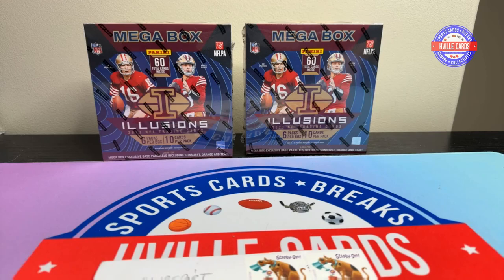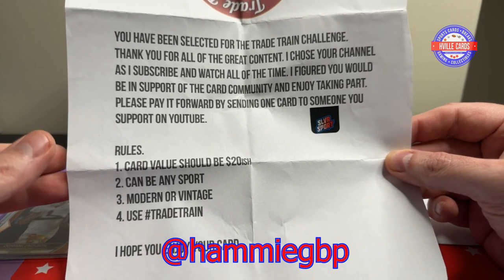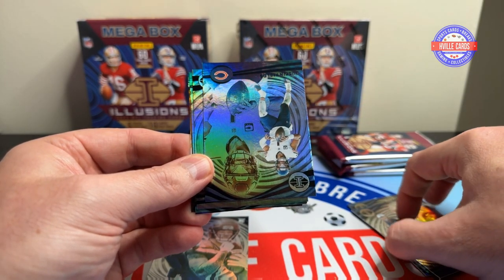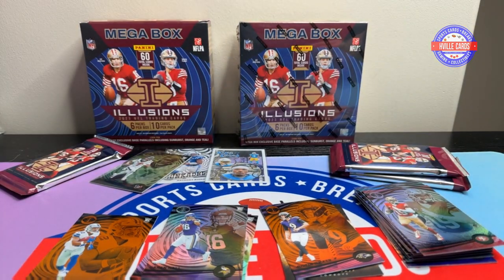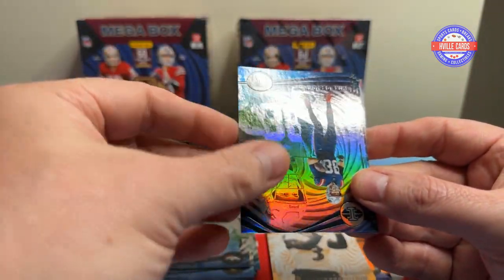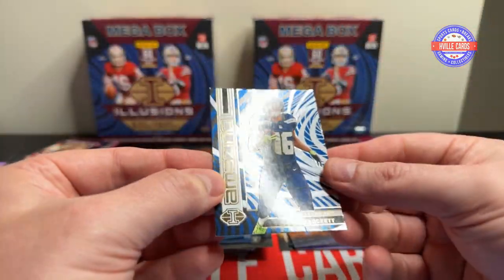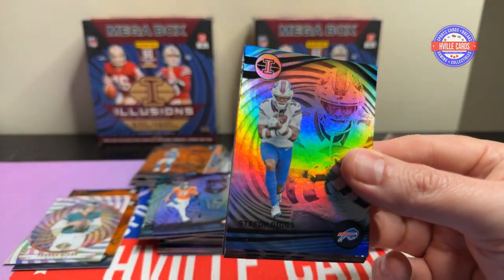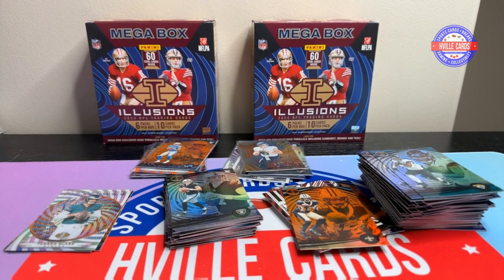TradeTrain Challenge @SLVRsport - Illusions Mega with CJ Stroud! 100th Video!!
Doing the TradeTrain challenge from @slvrsport and opening 2 2023 Illusions Football Mega Boxes. Thank you Ed and Chuck for my cards!